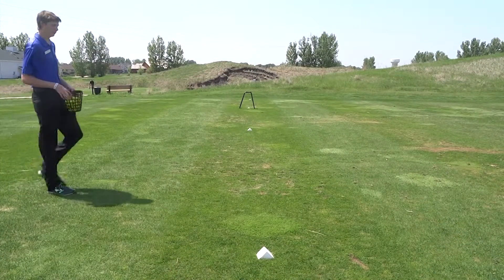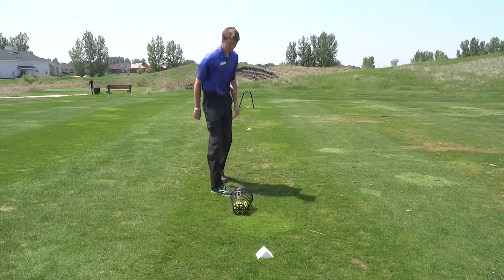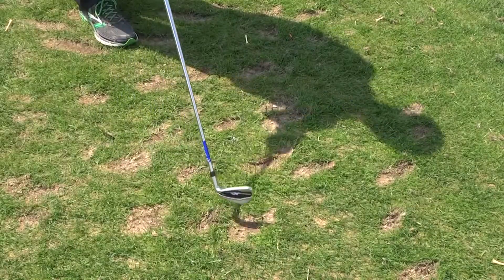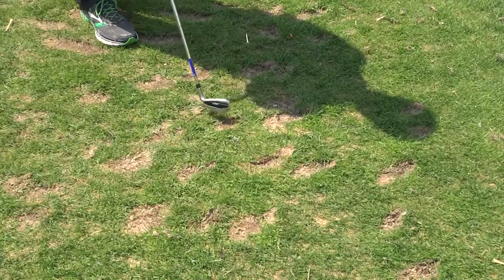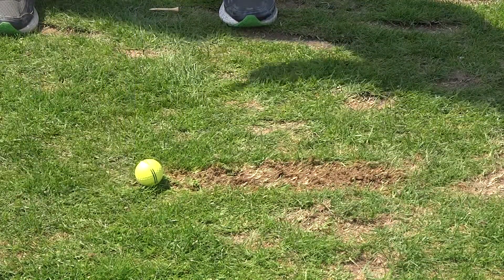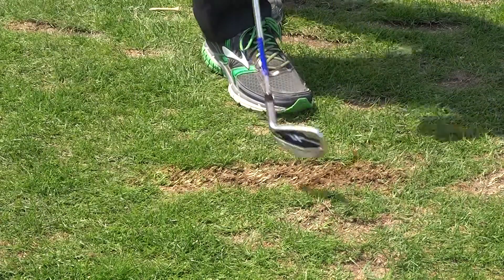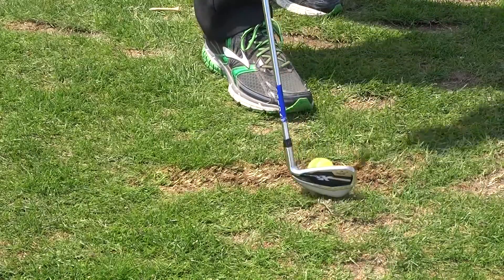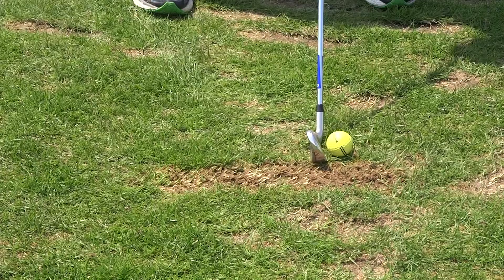GWL.com: Week 5 - Hitting Golf Balls on the Range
Having a healthy teeing ground is necessary for enjoyable practice on the range. However, many golfers don't know there is a trick to minimizing their divot use! Osgood Assistant Professional Aaron Nelson explains how to hit golf balls on the driving range in an efficient and safe manner.